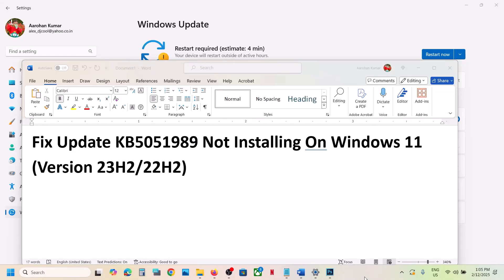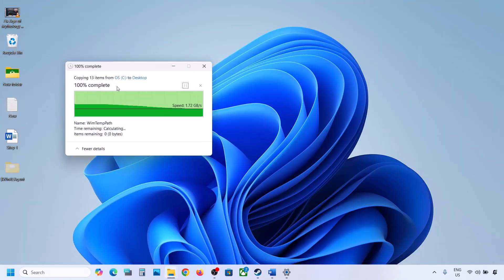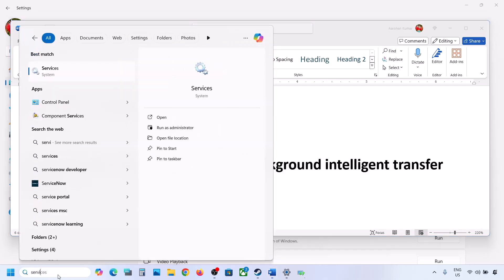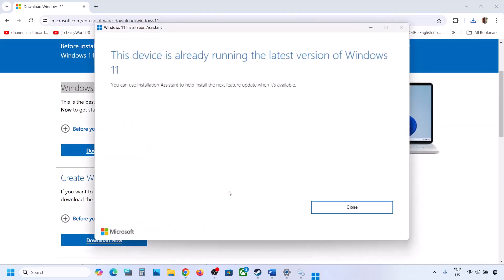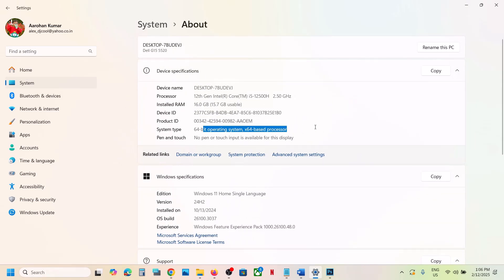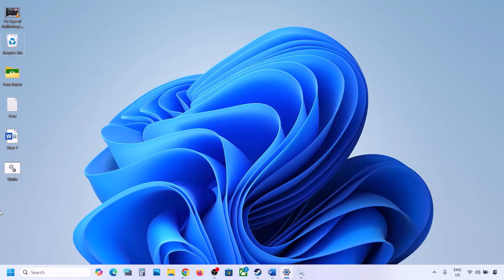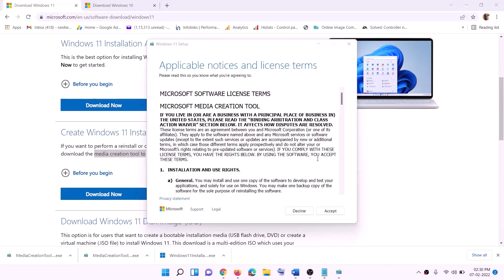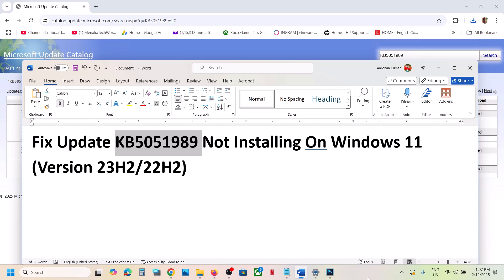Fix Update KB5051989 Not Installing On Windows 11 (Version 23H2/22H2)